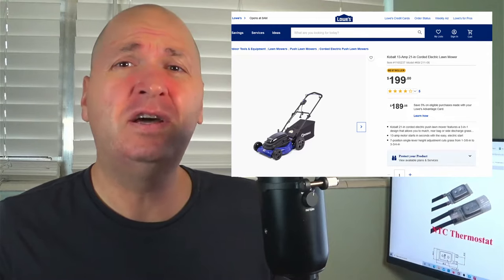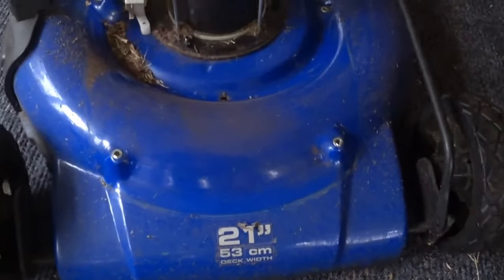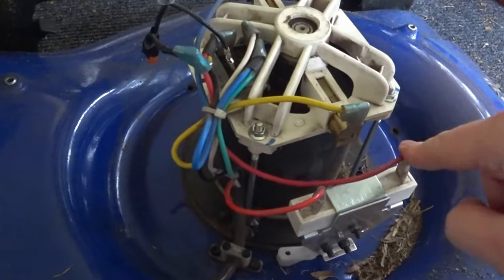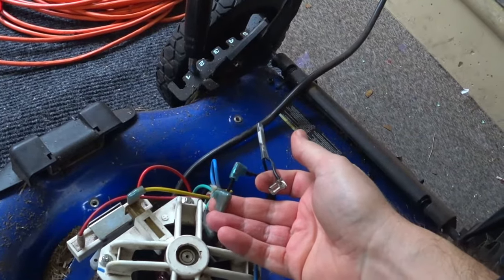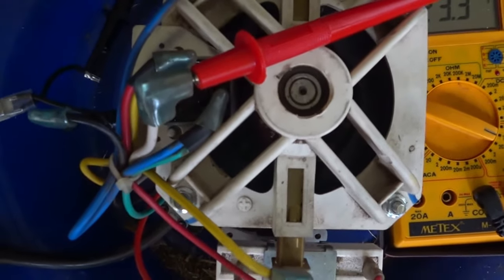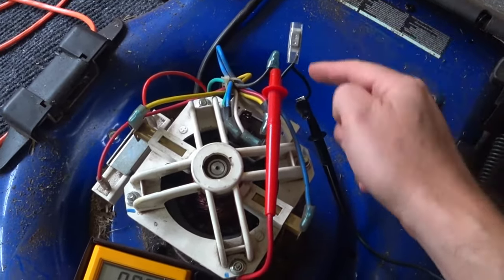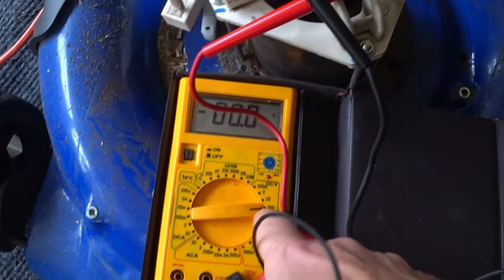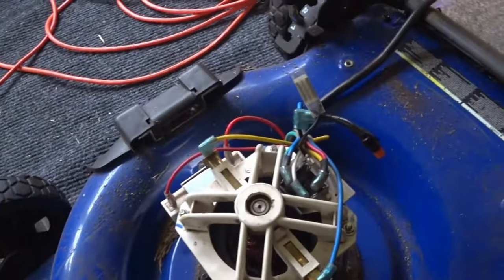How To Fix An Electric Mower That Shuts Off When Hot (Step By Step Instructions)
My corded Kobalt 21 inch electric mower shuts off when hot, or under heavy load sometimes. The reason for this is the thermal switch that shuts off the electric mower to protect the motor under heavy loads. Before you can fix the problem you need to troubleshoot the electric mower and understand how an electric mower works. I show you how the corded electric mower works and how to troubleshoot it checking all the components. I explain how the AC current turns to DC current to power the motor. I show how to check the thermal switch for continuity and even how to buy a replacement thermal switch very cheaply online.
If your corded electric mower shuts off when hot too often, it may be a good idea to replace the thermal switch.